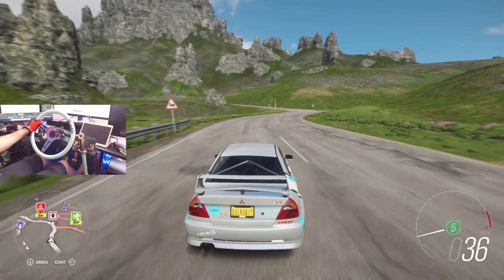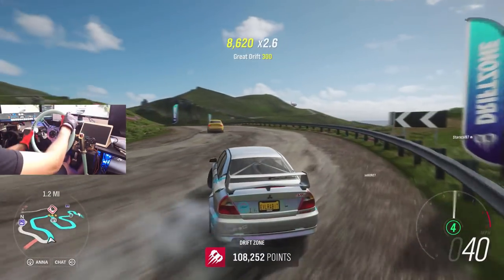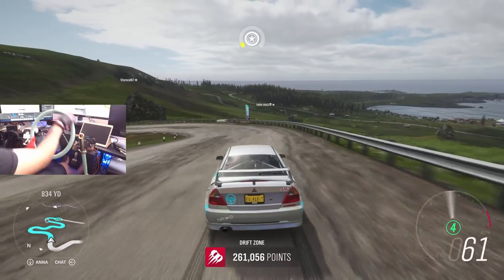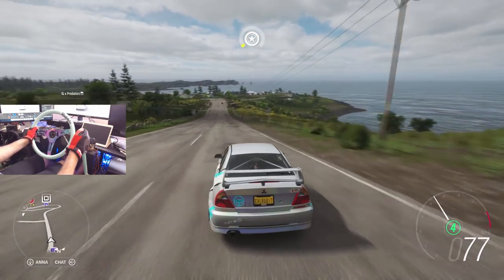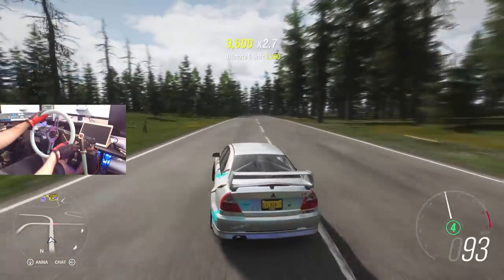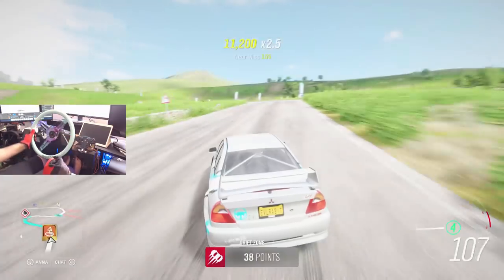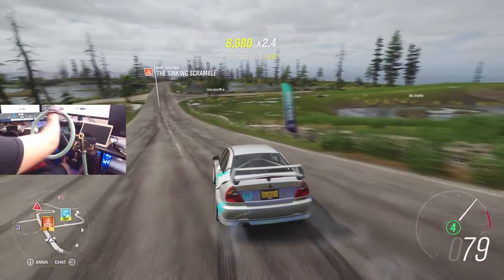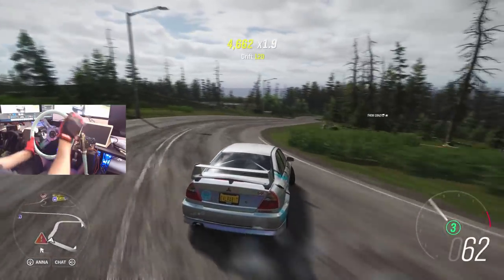Evo 6 RWD Drift Perfection and 5 car give away / logitech g920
How to get one of my numbers evo 6 drift cars in horizon 4

Drivenrg.com